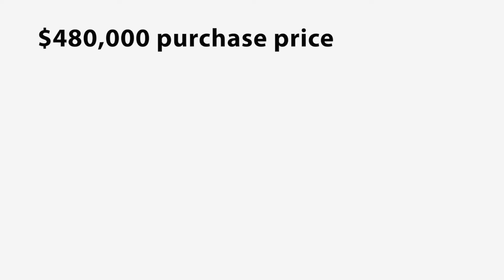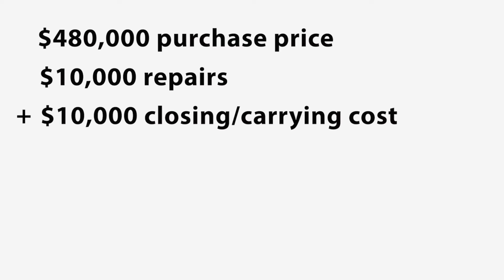CAP Rate Explained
Taken from the full length video on investing, I explain what CAP Rate stands for and how it is applied when investing in real estate.